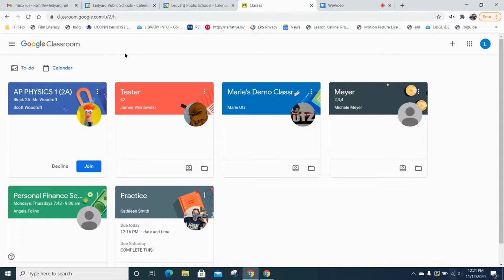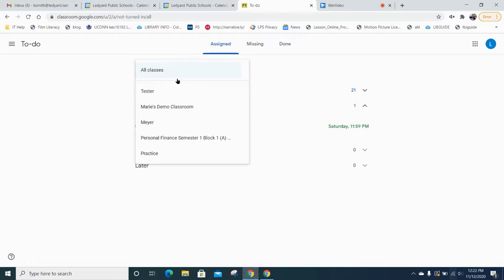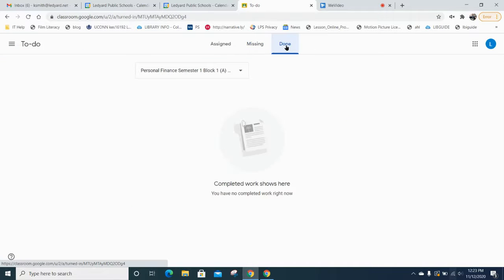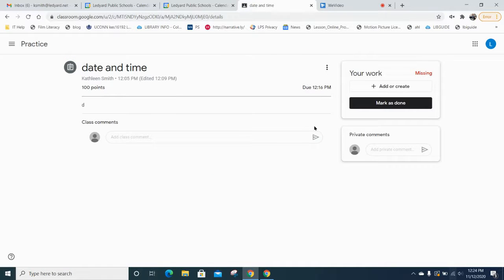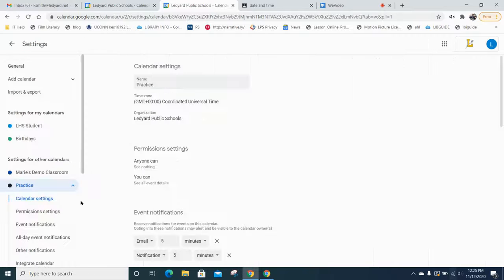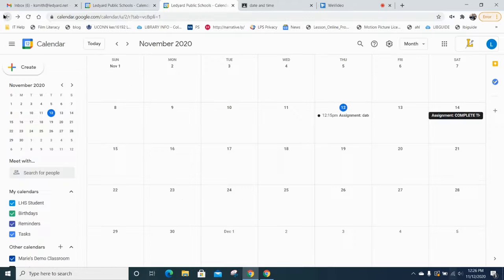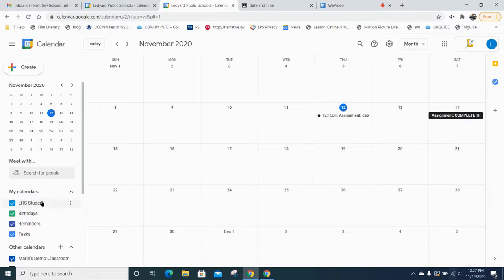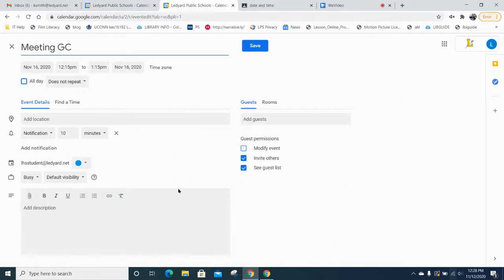More Classroom & Calendar